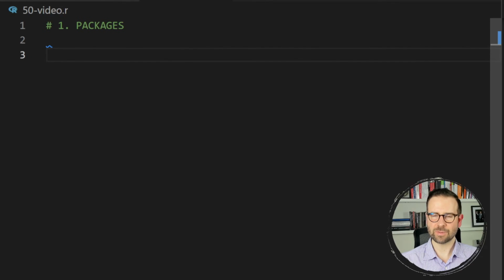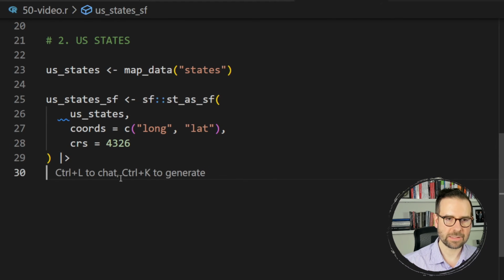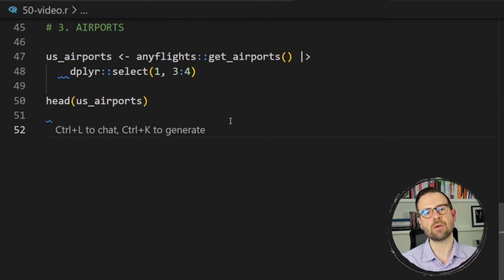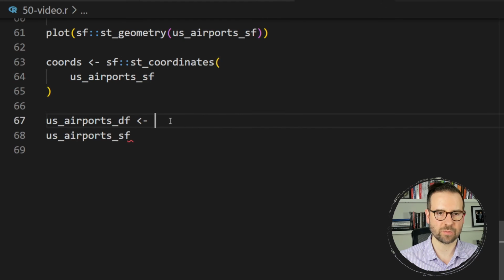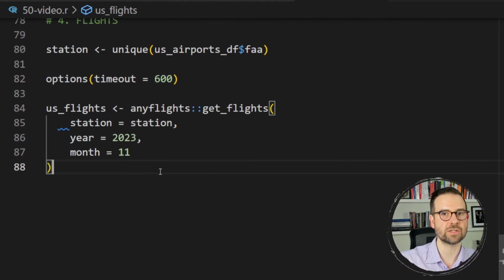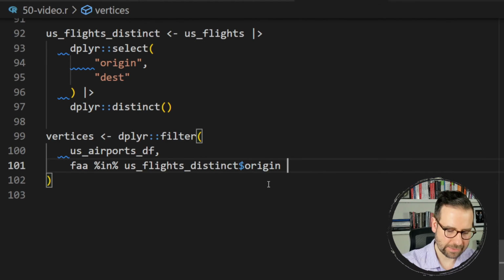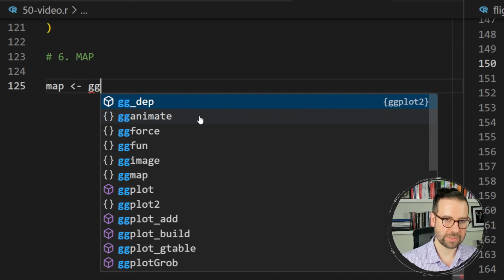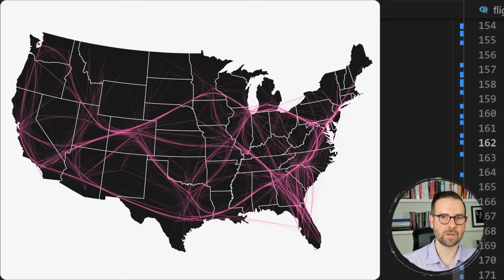Master Your Data Skills: Unleash Flight Routes with R!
Do you want to see how flights connect the US in a beautiful network visualization? 🛫 In this tutorial, I'll show you how to get US flight data, calculate flight routes and make stunning network visualizations of flight routes with R. 🌎 You'll learn how to use the ggraph package in R and its edge path bundling algorithm to create the shortest flight paths. 🛬